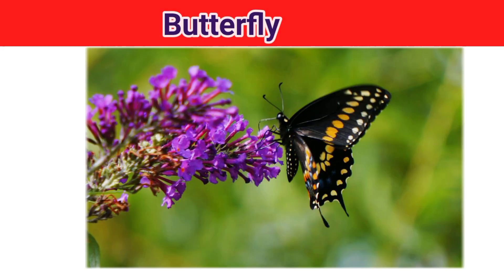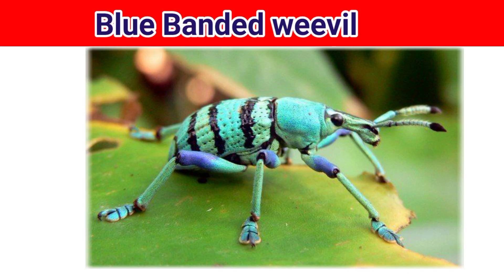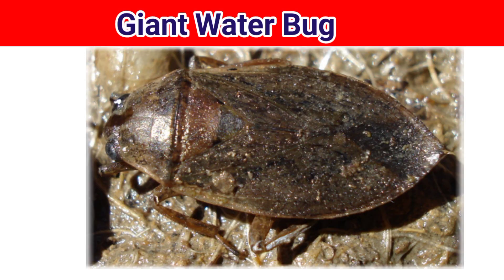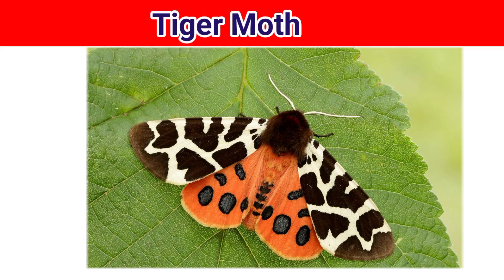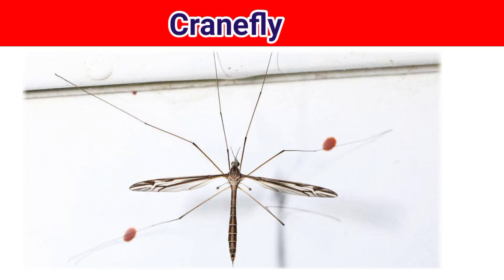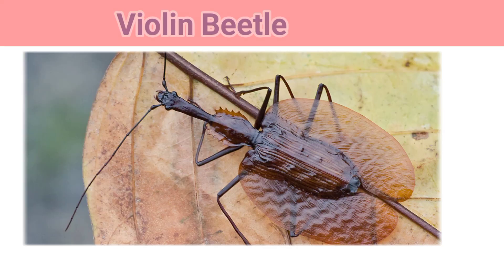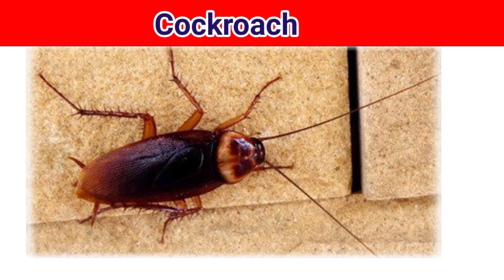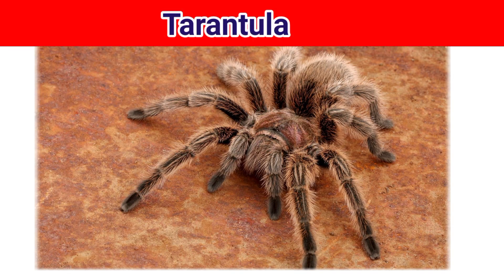Insects & Bugs Vocabulary ll About 150 Insects & Bugs names In English With Pictures ll Insects Name